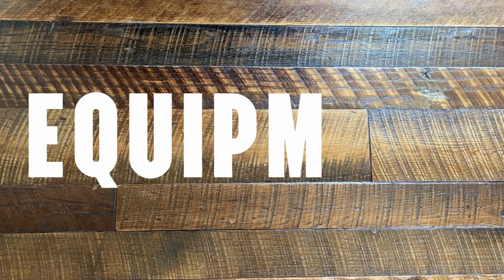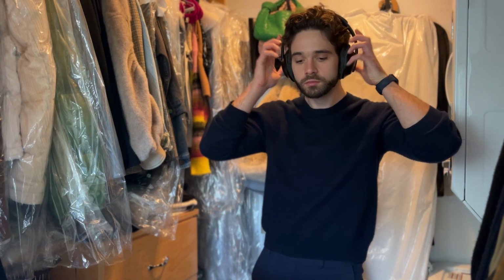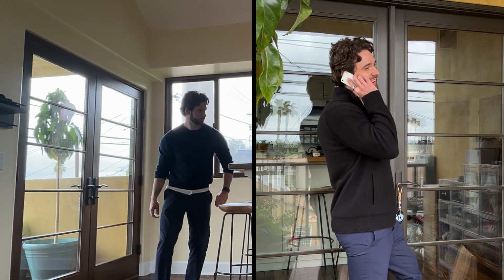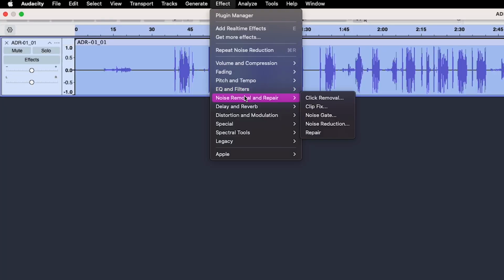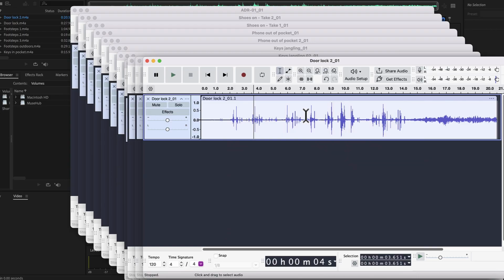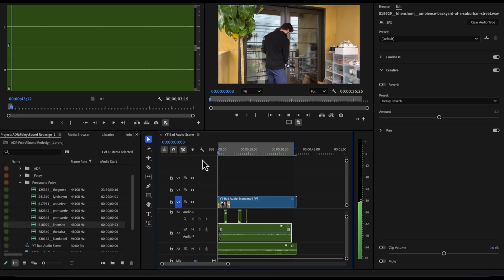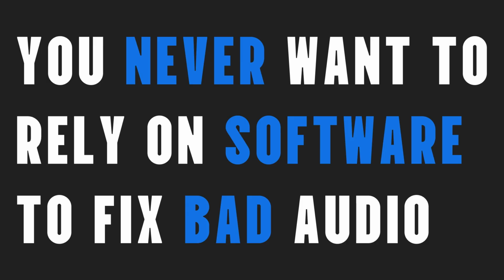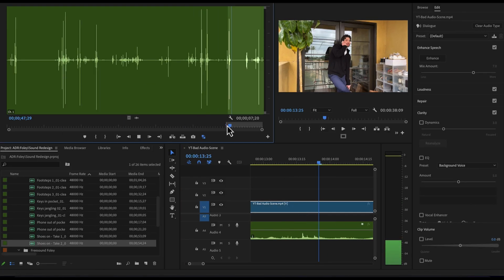Fix Bad Film Audio with Just an iPhone (and Free Tools)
Bad audio can ruin even the best-looking film—but you can fix it.

In this video, I’ll show you how to rebuild your audio using just your iPhone and free software. Whether your scene already has bad sound, or you need a DIY way to get pro-level results on a budget, this step-by-step guide will help you:

- Identify what sounds need fixing
- Re-record clean dialogue and foley at home
- Clean and edit everything using free tools
- Replace and mix your final audio like a pro

No expensive gear. No reshoots. Just a solid DIY workflow that saves your scene—and your film.